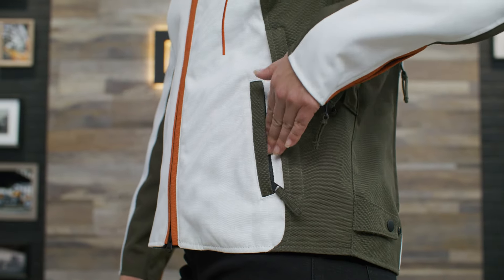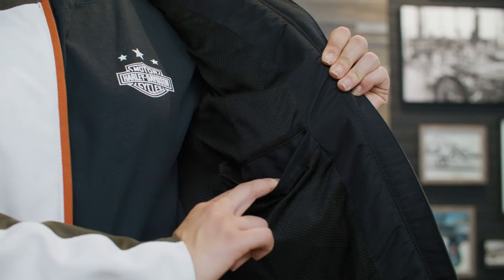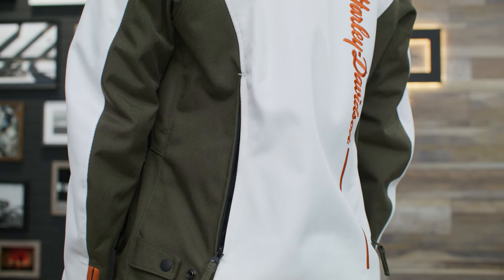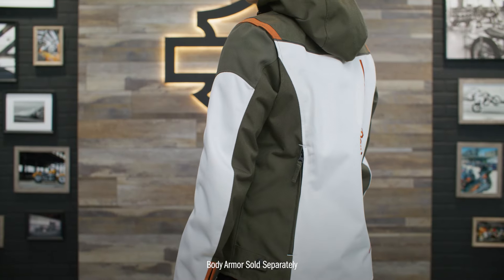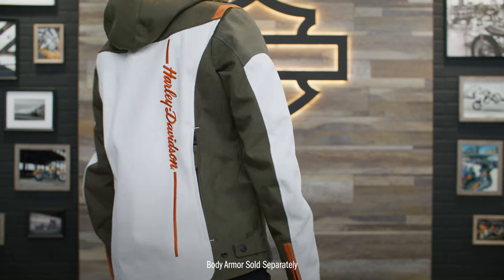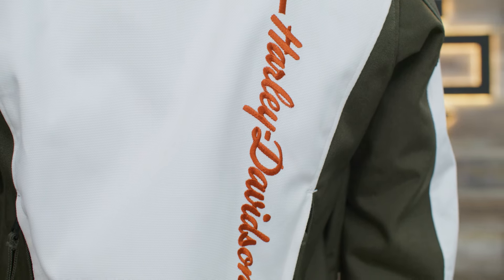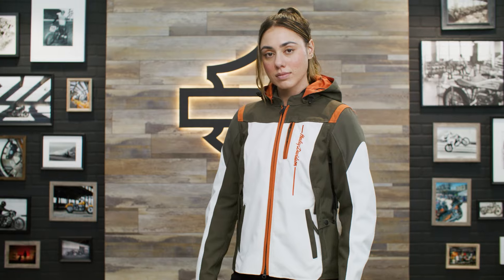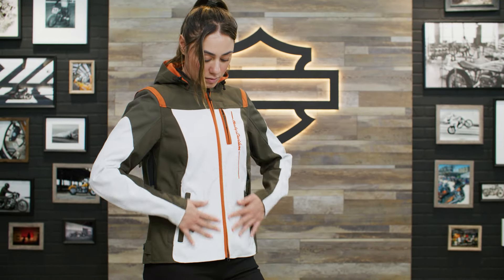Harley-Davidson Women's Junction Triple Vent System 2.0 Riding Jacket Overview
Redefine stay-cool riding comfort in our limited-edition Harley-Davidson Women’s Junction Triple Vent System 2.0 Riding Jacket.

Made from heavyweight polyester oxford, it’s engineered with our upgraded Triple Vent System 2.0. This System has three strategically placed vents, an underarm air flow diverter, and a covered front center zipper extension all designed to drastically improve air flow, even on motorcycles with fairings and windshields.

This women’s motorcycling jacket also features a removable zippered hood, ample pocket space for securing essentials, and reflective piping to boost visibility. Finished with contrast fabric piecing and vertical graphics for an elevated, sporty look.

Add superior breathability and impact protection that feels weightless with our D3O Ghost Armor options.